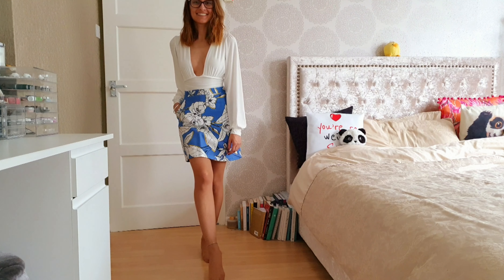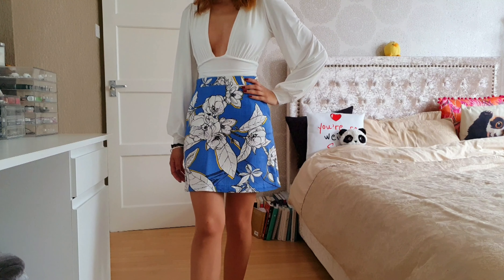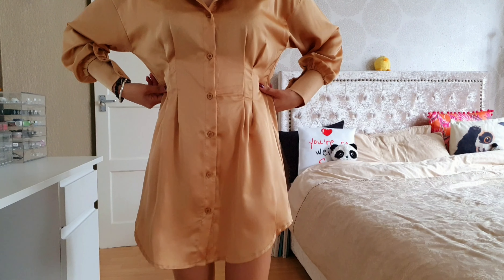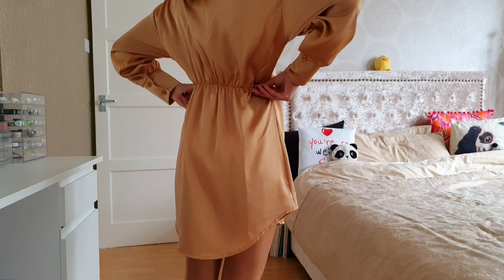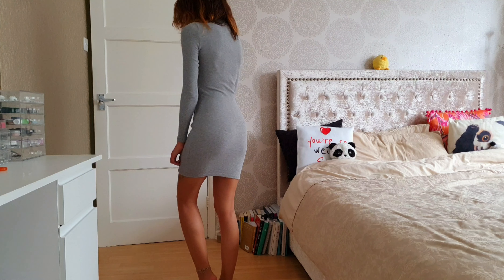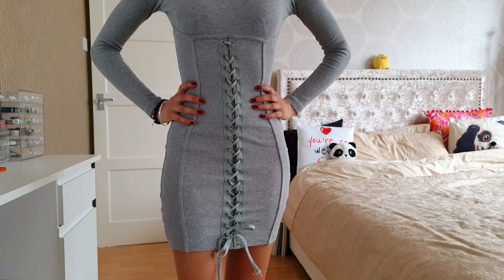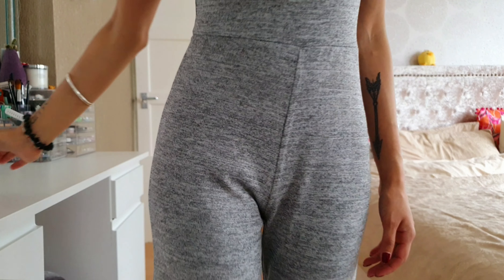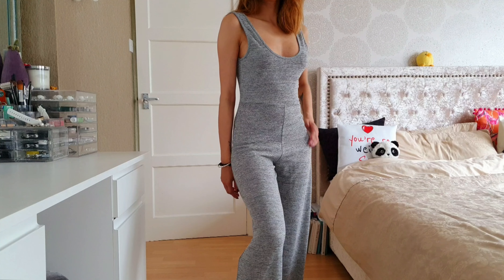Femme Luxe Clothing Review (Part 40)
I bring you another Femme Luxe review, and I have a mix of clothing to review today. I decided to vary it up a little from dresses all the time, as I'm after some casual pieces.

I paired up my outfits with By Soni Panda x Glow Up 20 Sheer Tights.

Outfit 1 : White Puff Sleeve Ruched Bust Plunge V Neck Fitted Bodysuit - Emani
Outfit 2 : Gold Satin Oversized Long Sleeve Button Up Pleated Waist Mini Shirt Dress - Siena
Outfit 3 : Grey Lace Up Front Long Sleeve Rib Bodycon Mini Dress - Kianna
Outfit 4 : Grey Marl Strappy Scoop Neck Wide Leg Jumpsuit - Natalie